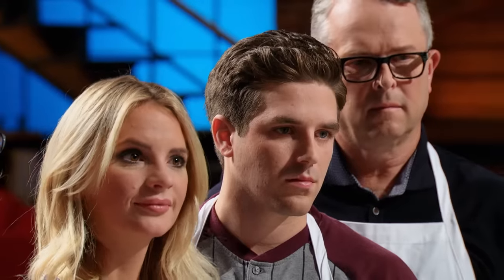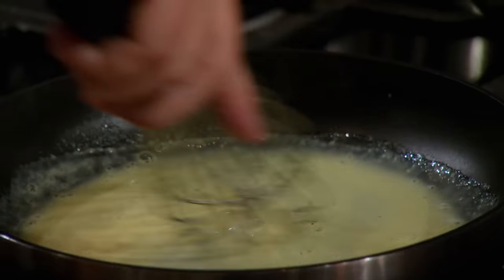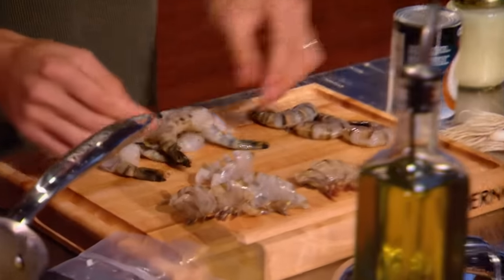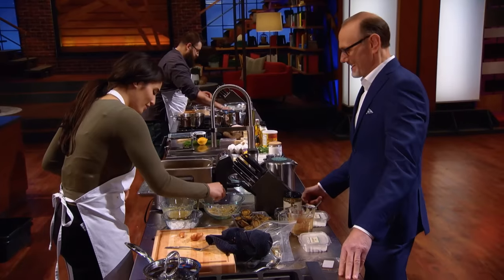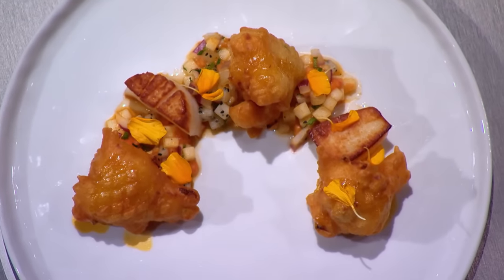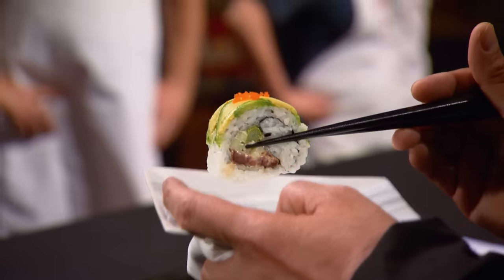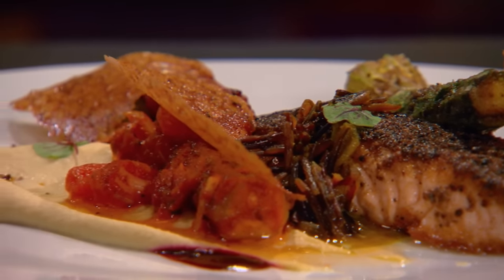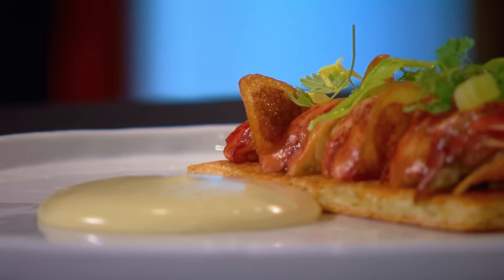The Best Pescatarian Dishes Part 2 | MasterChef Canada | MasterChef World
As you enjoyed the first video so much, we are back with a second video of the best pescatarian dishes you can try! In this video you can see Glazed Salmon, Seafood Paella, Crab and Ricotta Stuffed Cannelloni and many more! See how many you can make.